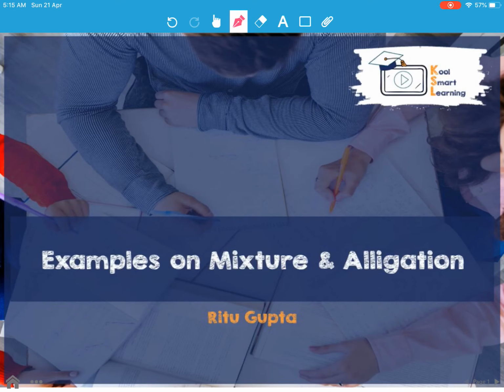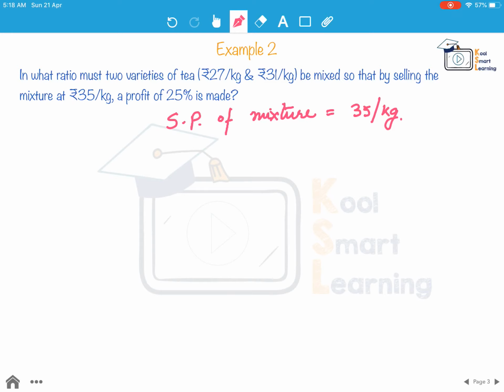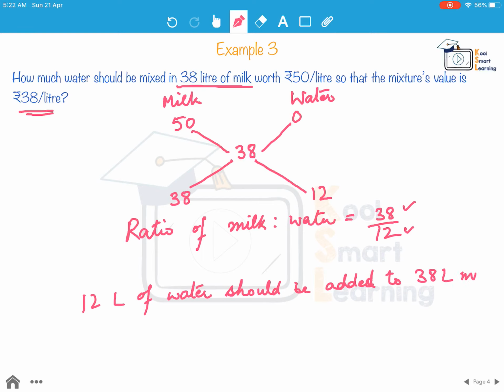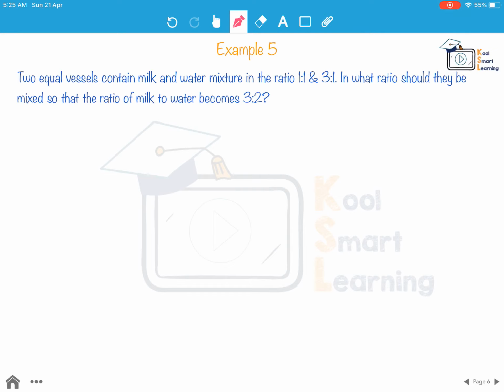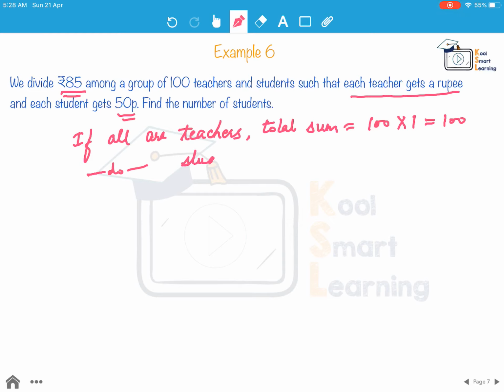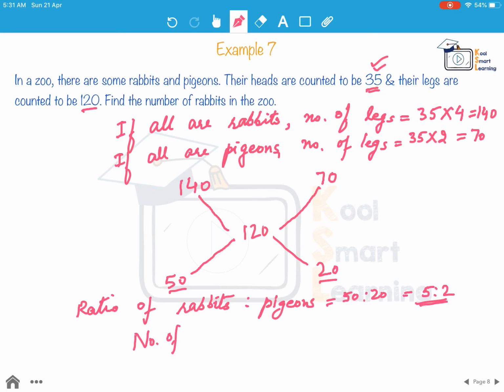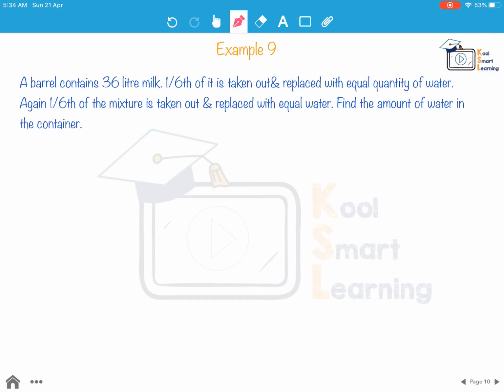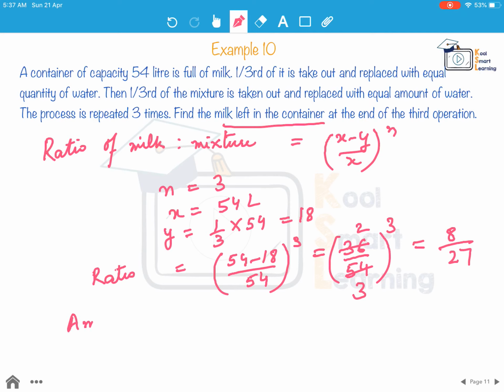NTSE MAT - Examples on Mixture and Alligation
This video discusses various problems on mixture and alligation along with their solutions. The usage of rule of alligation is explained with the help of examples.  The video covers examples on how to calculate the quantity of two ingredients when individual price and mean price is given or find the mean value when the individual price and quantities of each are given.
 The video also covers examples where equal amounts are removed from a mixture multiple times.